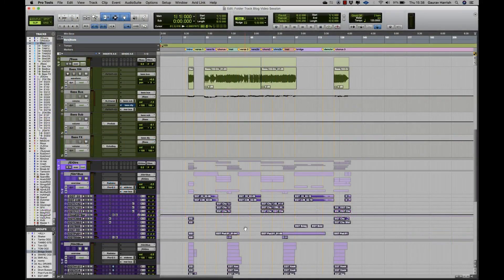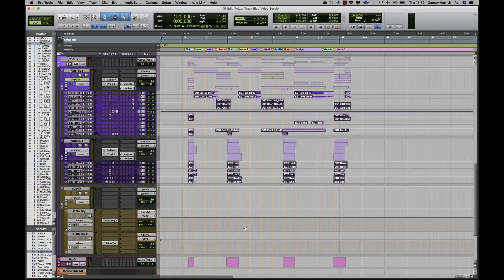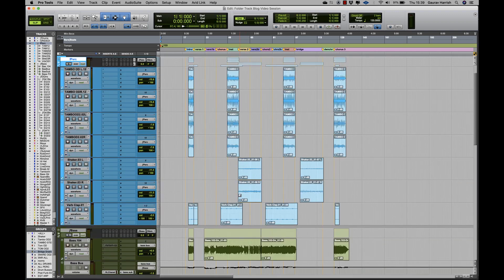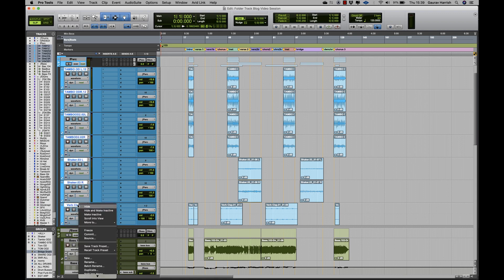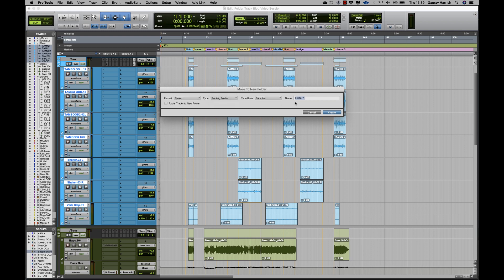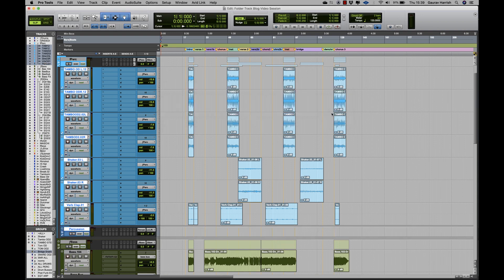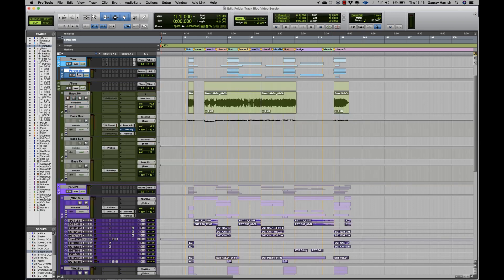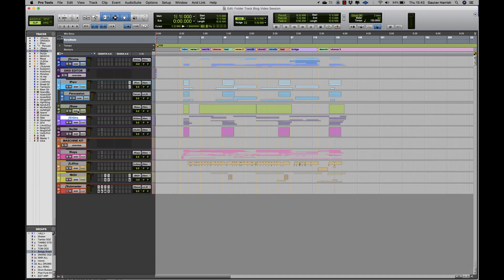Pro Tools — Organizing your session with Folder Tracks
Learn how to use Folder Tracks in music production to organize and bring focus to your session.